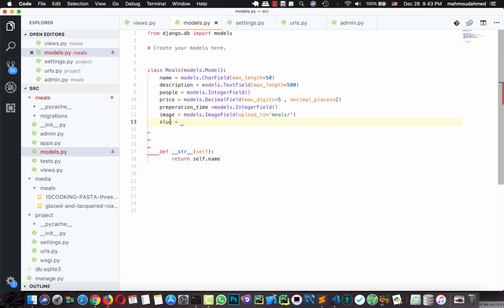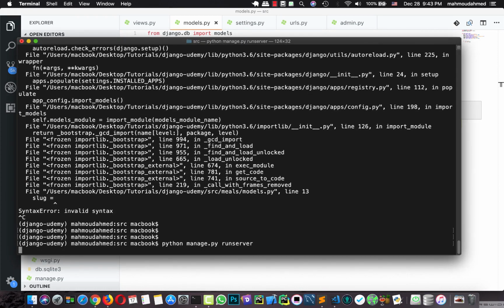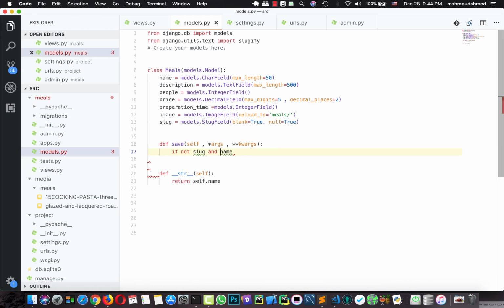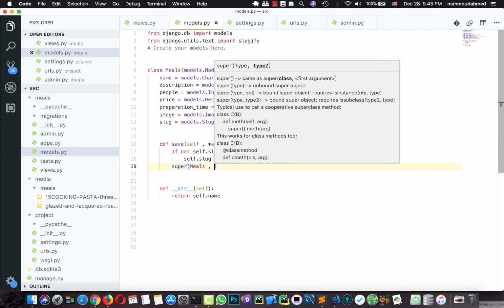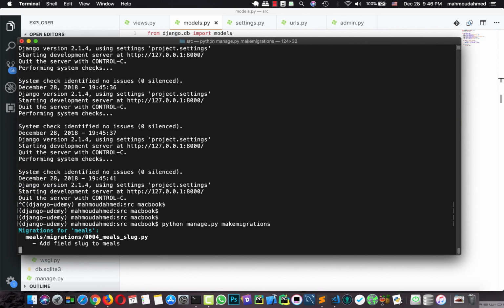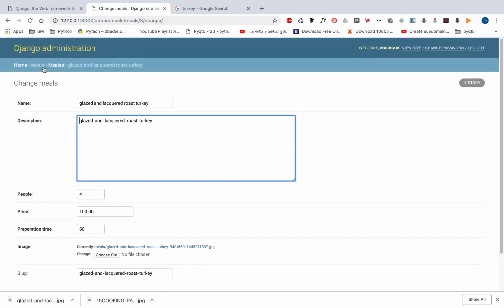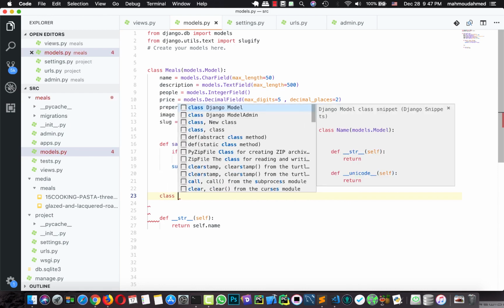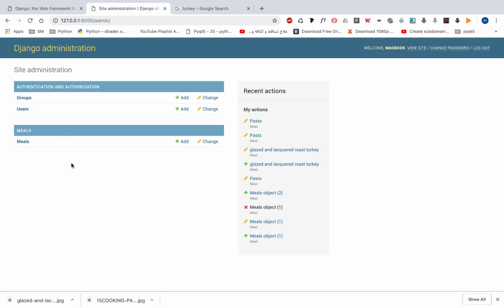05 Adding Slug